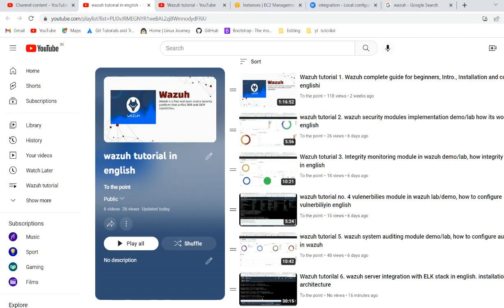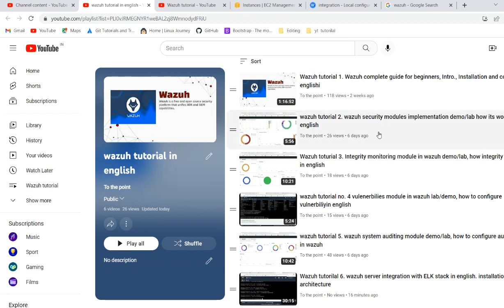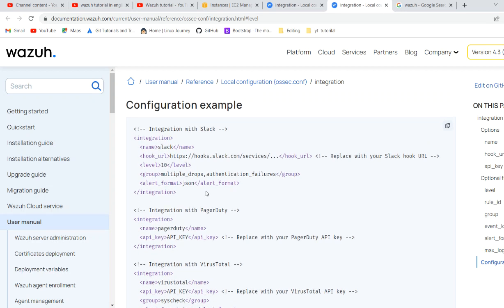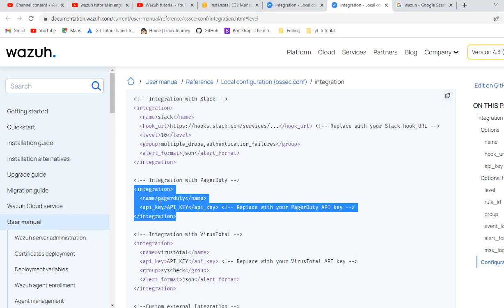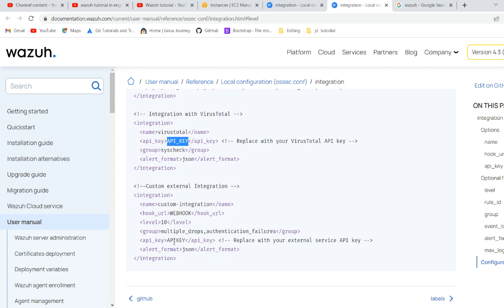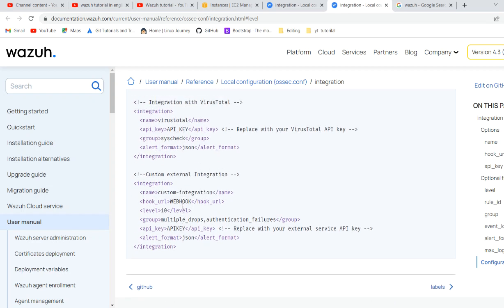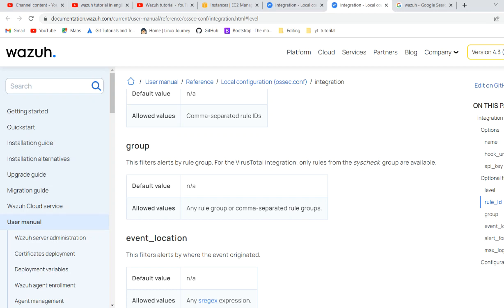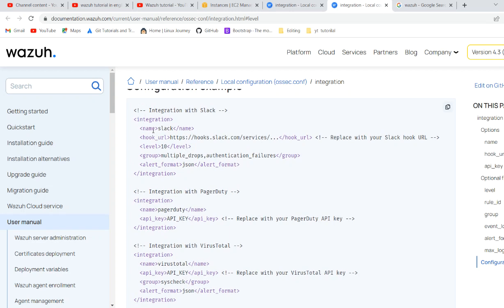wazuh tutorilal 7. wazuh integration with slack, pagerduty, virustotal & custom-integration in eng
How we can integrate wazuh with slack
How we can integrate wazuh with pagerduty
How we can integrate wazuh with custom-integration